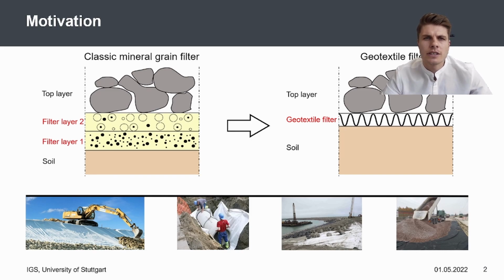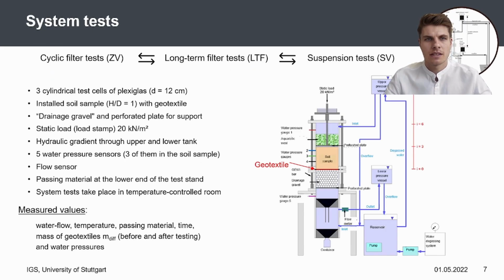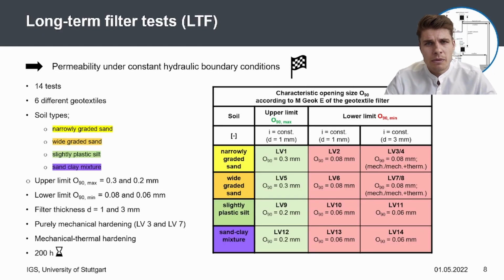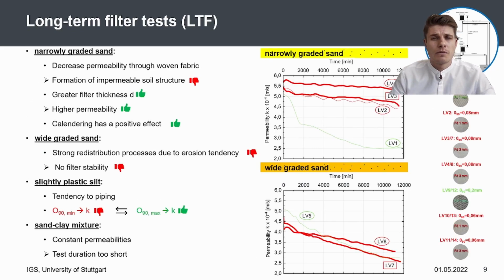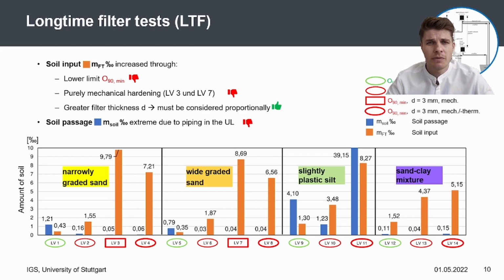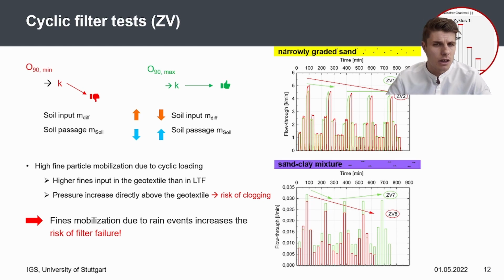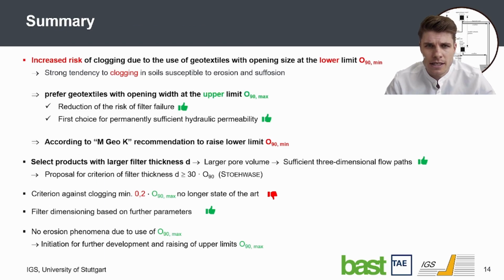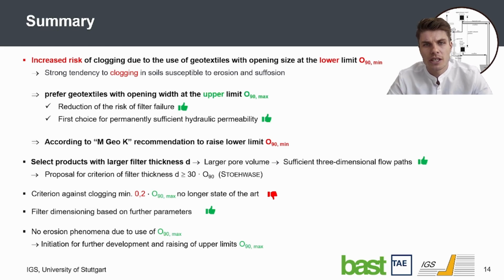ICSMGE 2022 – 1 5 May - Filter Rules for Geosynthetics:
Filter Rules for Geosynthetics:
Review of the application of the filter rules for geosynthetics based on a new experimental study